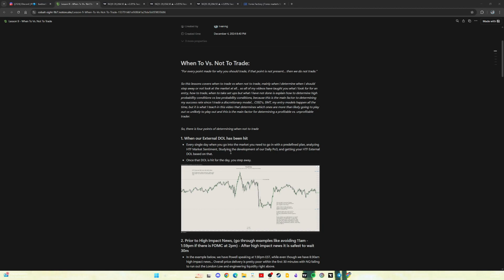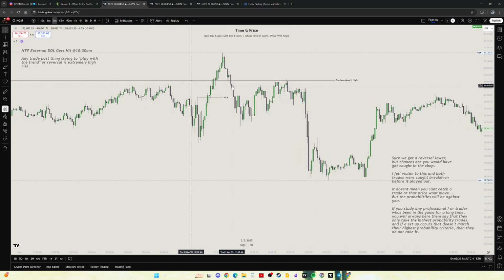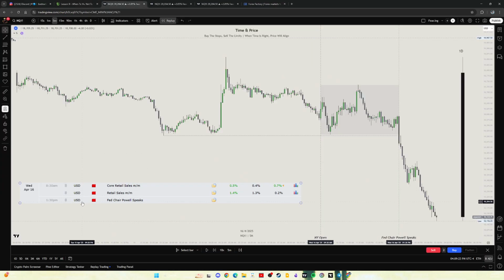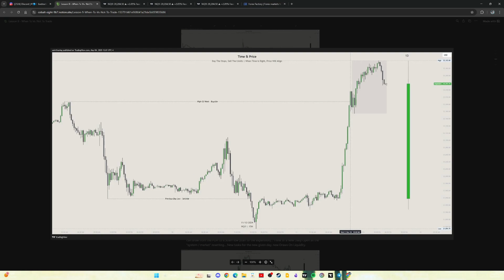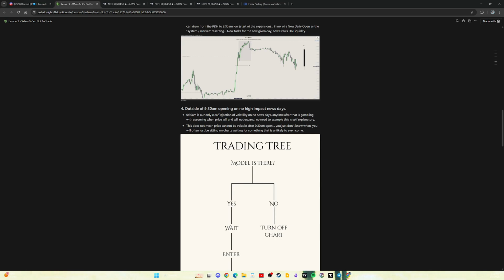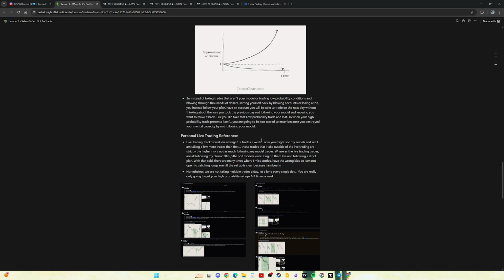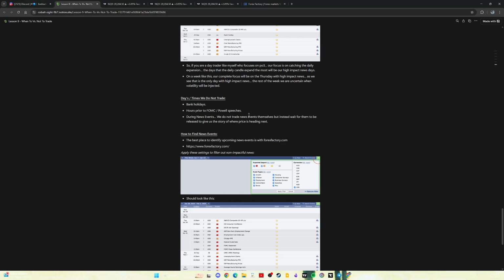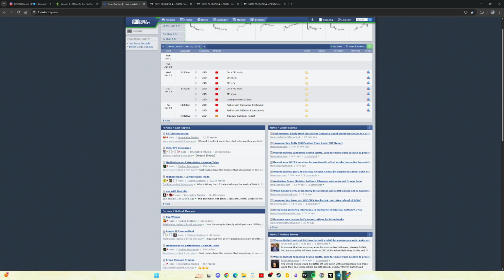When To Trade Vs. Not To Trade - Understanding Market Sentiment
In this lecture I cover when to trade vs when not to trade, mainly when I determine when I should step away or not look at the market at all… so all of my videos have taught you what I look for for an entry, how to trade, when to take set ups but what I have not done is explain how to determine high probability conditions vs low probability conditions, because this is the main factor to determining my success rate since I trade a discretionary model… CISD’s, SMT, my entry models happen all the time, but it is what I teach in this video that determines which ones are more than likely going to play out vs unlikely to play out and this is the main factor for determining a profitable vs. unprofitable trader.